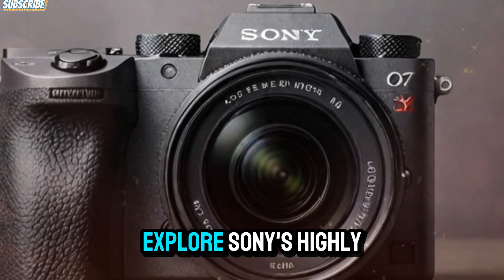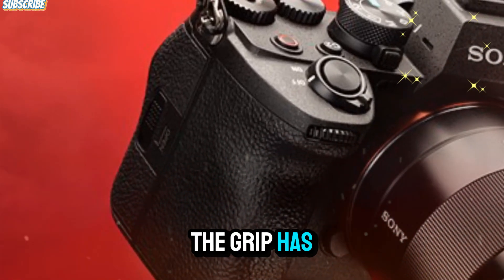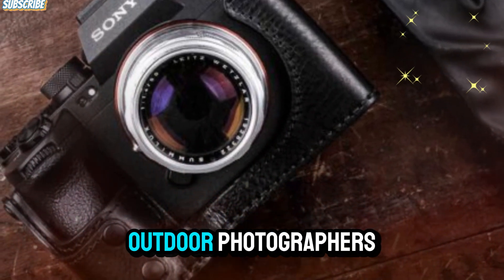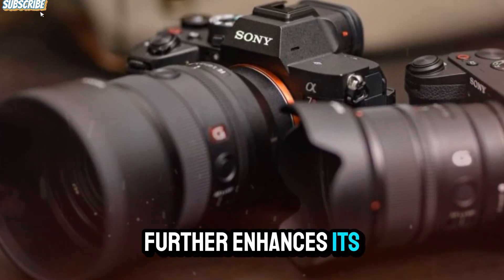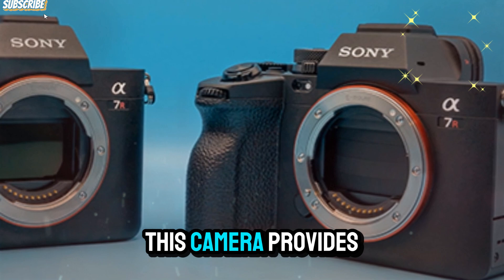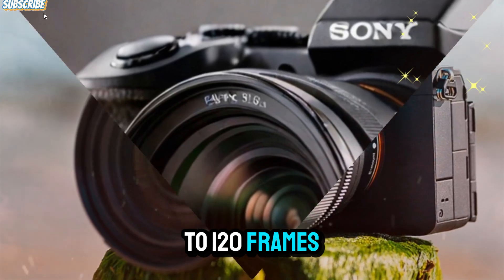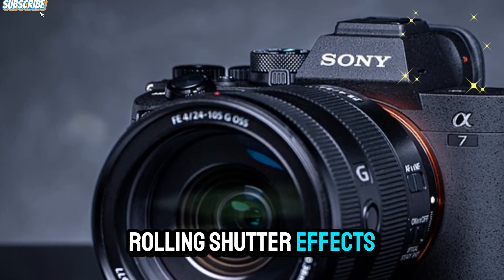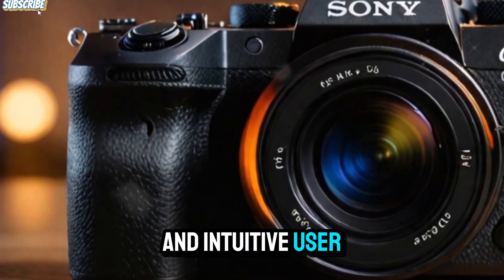Sony A7V – Sony's Most Powerful Camera Yet?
Today, we’re diving deep into the highly anticipated Sony A7V – Sony’s most powerful mirrorless camera to date! If you’re a photographer, videographer, or content creator, this is the camera you’ve been waiting for. In this video, I’ll break down the first look, leaked specs, expected price, and release date, and compare it to the A7 IV to see just how much of an upgrade the A7V really is.

From its next-gen image sensor and AI-powered autofocus to 8K video recording, improved low-light performance, and better thermal management, the A7V could redefine full-frame cameras in 2025.